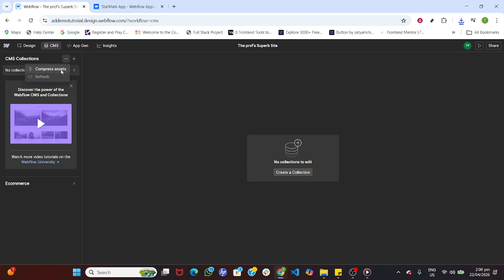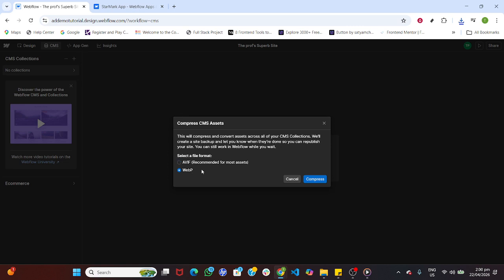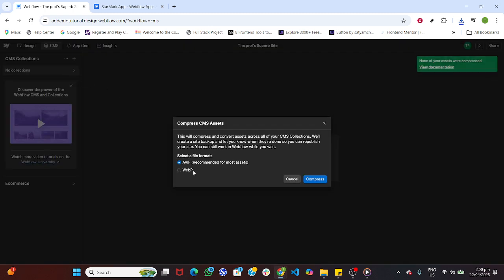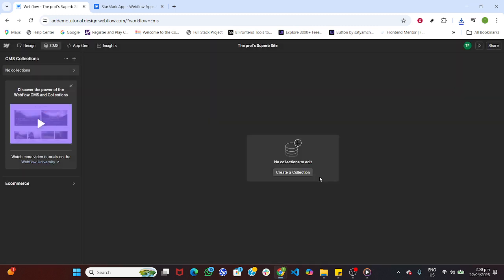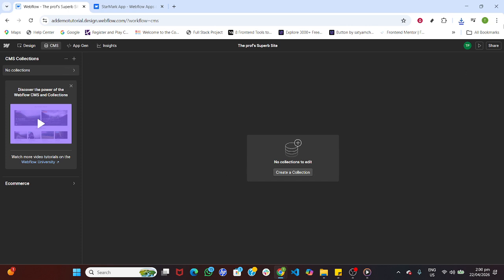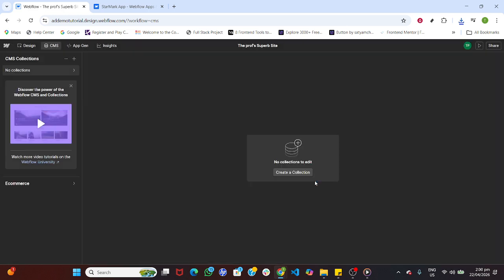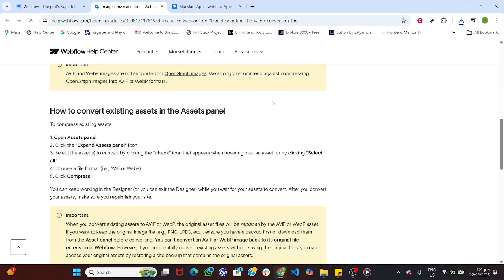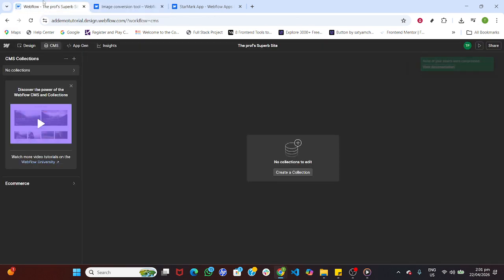How to Export Webflow CMS (Full Guide 2026)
In this video, we discuss how to export Webflow CMS content and optimize your project for efficient delivery. We'll guide you through optimize Webflow assets like images by converting them to formats such as AVIF and WebP, ensuring smaller file sizes and better performance. You'll also learn about important webflow publishing settings and the site plan webflow requirements needed to successfully export webflow projects.

00:00 Introduction
00:05 Prepare project for export
00:08 Head to CMS area
00:14 Open CMS Collections view
00:20 Find Compress assets option
00:27 Understand asset compression process
00:35 Choose AVIF or WebP
00:40 Site backup and republish
00:49 Continue working during compression
00:54 Select target image format
01:00 AVIF recommended for assets
01:07 Start with AVIF for photos
01:14 Confirm choice to compress
01:18 View documentation for details
01:25 Toggle to WebP for test
01:32 WebP is widely supported
01:38 Pick best format for needs
01:45 No collections to edit message
01:51 Create a Collection
01:56 Continue after no compression
02:00 Move to publishing panel
02:07 Open advanced publishing options
02:12 Site plan required for export
02:18 Plan first then export
02:24 Performance settings available